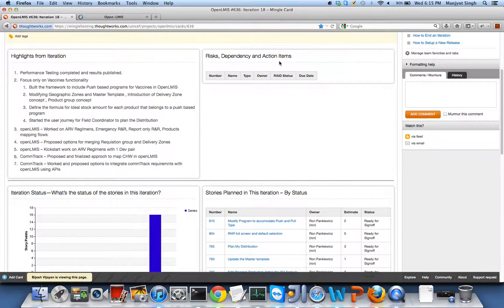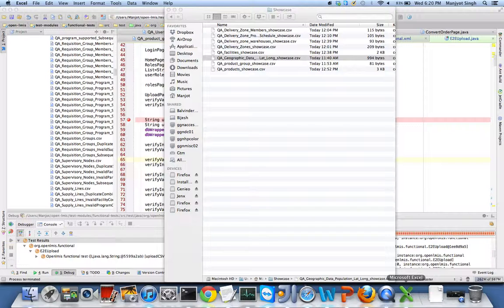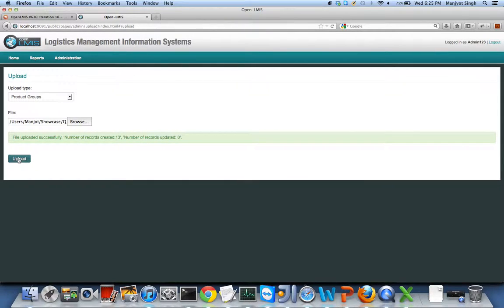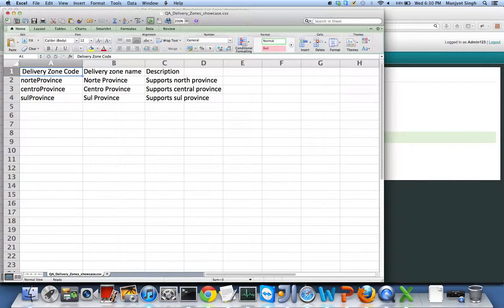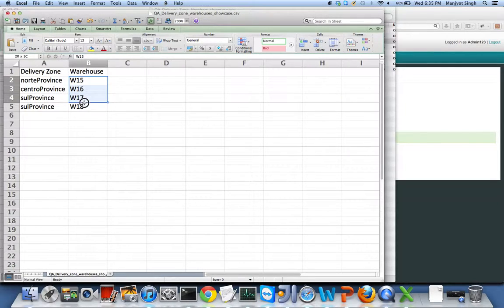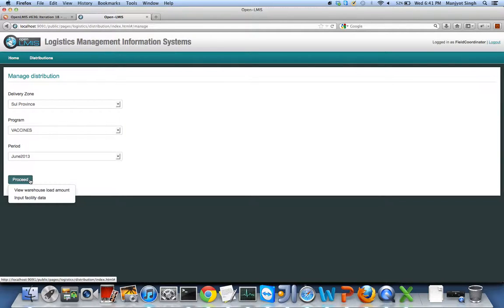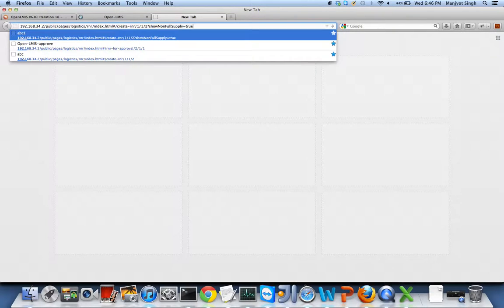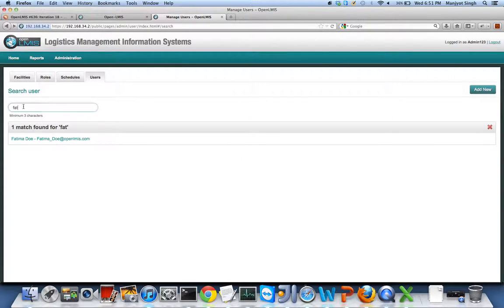ARCHIVE: OpenLMIS showcase for iteration #18